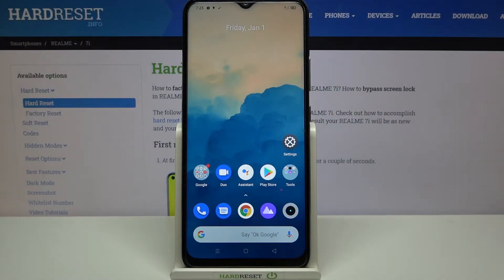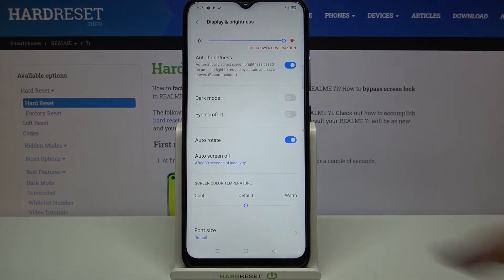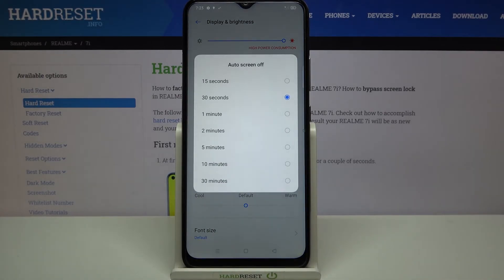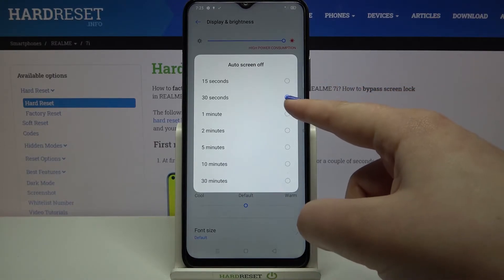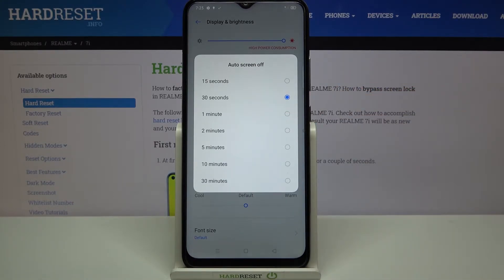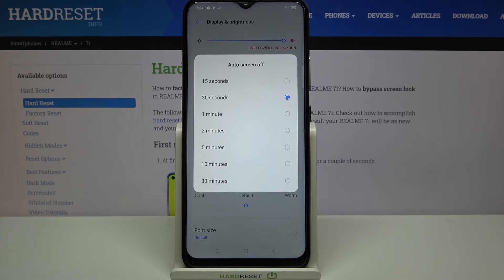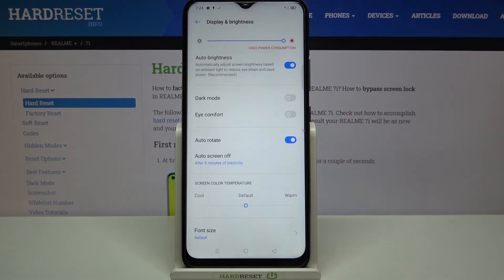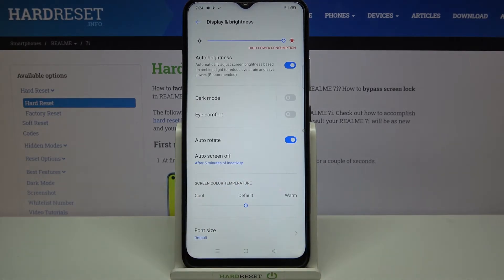How to Change Screen Timeout in REALME 7i – Screen Sleep Time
Are you curious about how to adjust the screen sleep time in your REALME 7i device? Here is the best method to easily access the screen settings panel to manage the screen timeout feature. Check the instruction to make your screen lock stay on longer. If you are interested in that field, let’s directly jump to the tips that will help you to set up a new screen timeout in your REALME 7i device.

How to change screen timeout in REALME 7I?? How to turn off screen timeout in REALME 7I?? How to switch off screen timeout in REALME 7I?? How to set up screen timeout in REALME 7I?? How to edit screen timeout in REALME 7I??